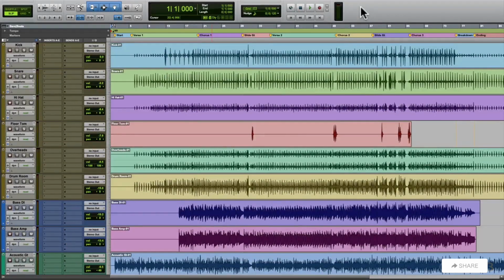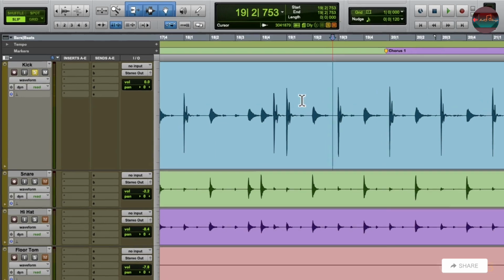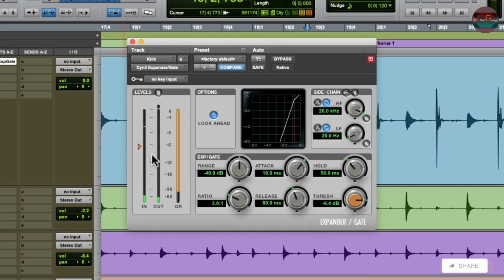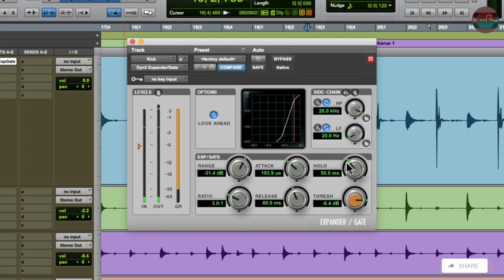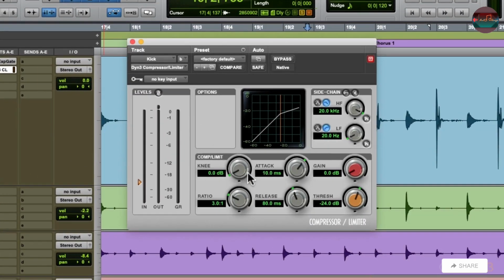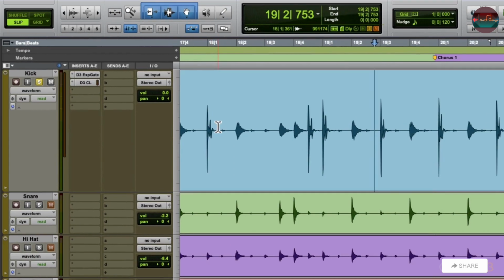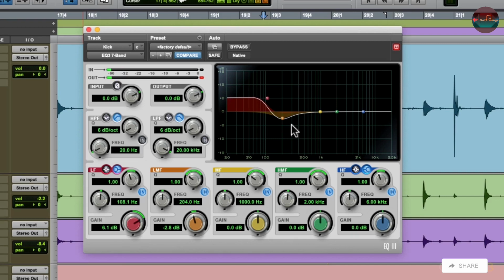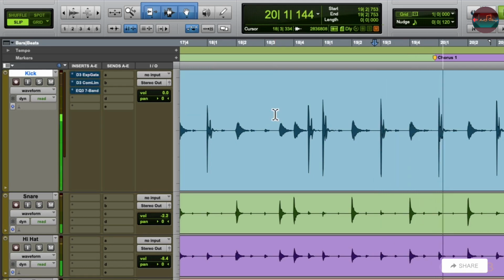Mixing with Pro Tools 2019 (Drums Kick) 5.